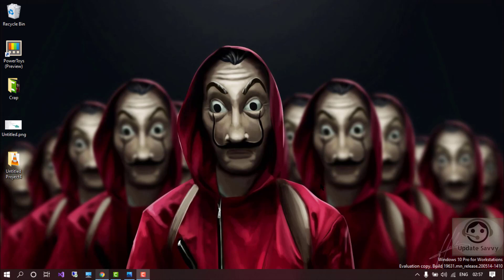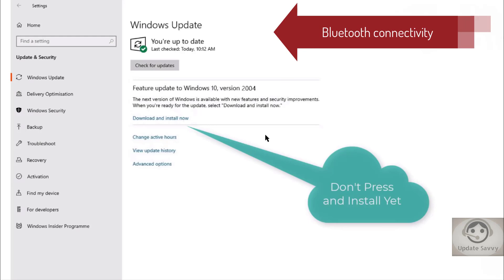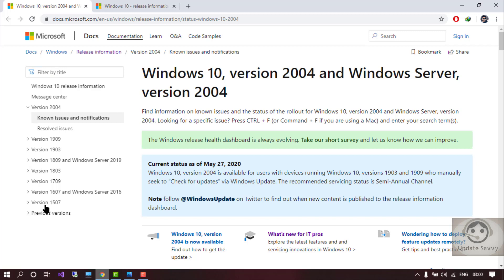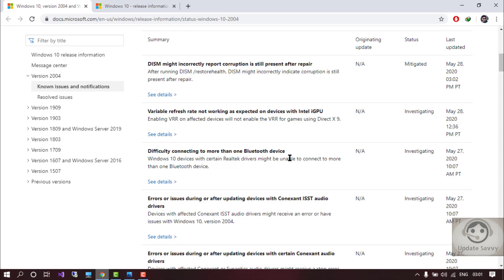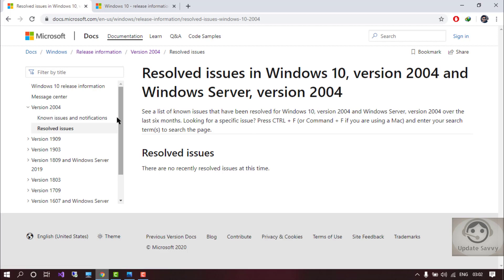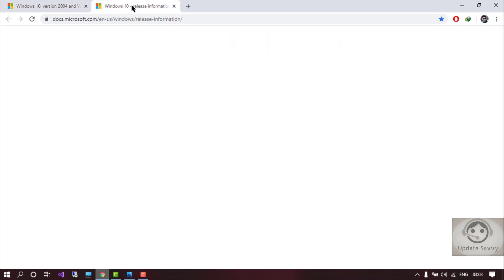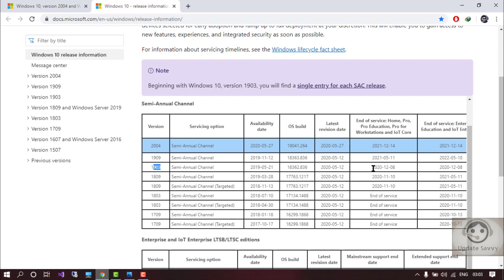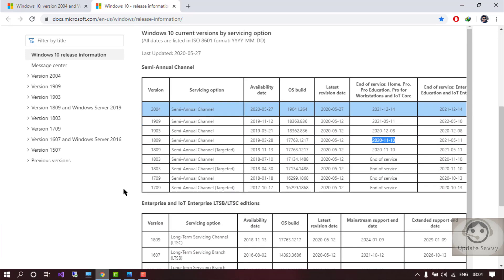Wait ! Do not update windows10 update May 2020 version 2004 yet - known issues, bugs - Solution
Hey Fam ,
In this video , we will talk about latest update of Windows10 update May 2020 version 2004  known issues bugs , problems and notification .

There are several issues : Bluetooth, Gaming Issues,  Graphics Card Driver Problems, Connectivity Issues, Audio Problems, and Overall System Stability.